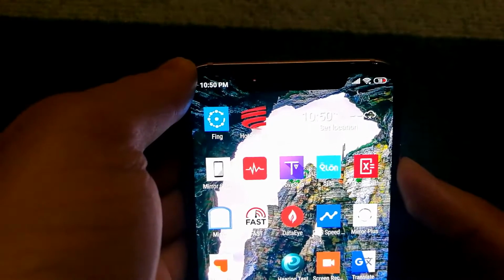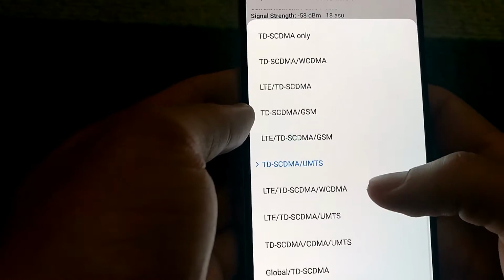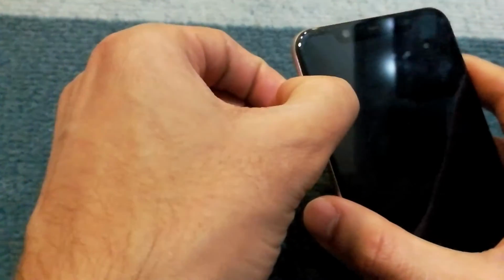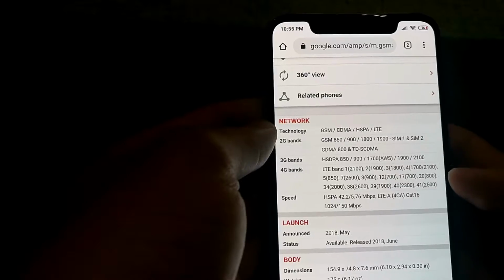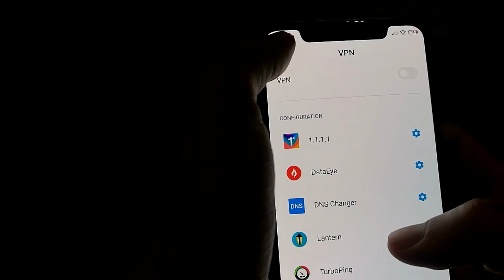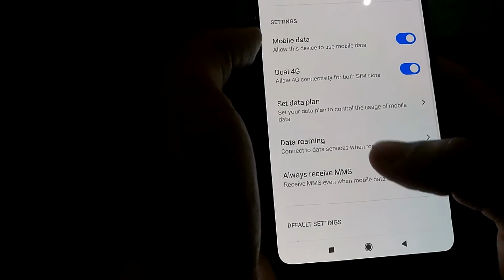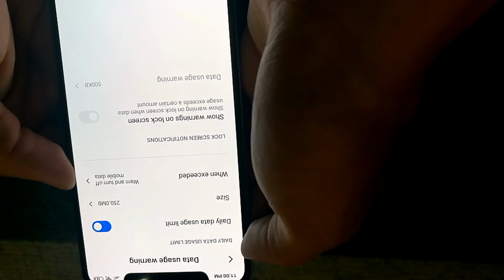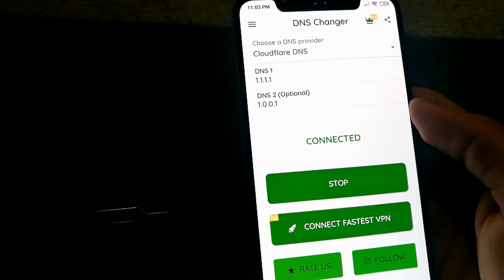How To Fix Mobile Data Not Working On Any Android Device! - Get Your Data Connection Working!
A quick step by step process to help you fix no mobile data issues on your android based mobile device. Please let me know through comments if you were able to resolve your issue or not.

This tutorial is meant for any android device - Samsung, Huawei, Xiaomi, Oppo, Motorola, Vivo, LG, Sony, Lenovo, ASUS, HTC, ZTE and more! Tutorial demonstrated on Xiaomi Mi 8.